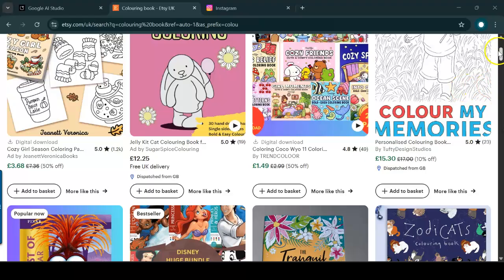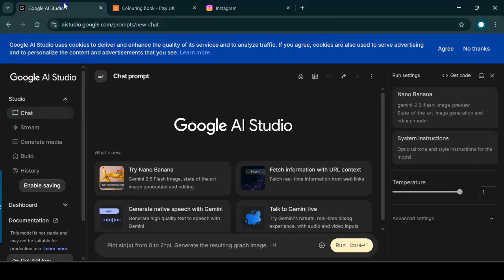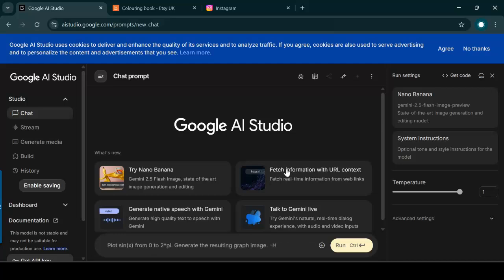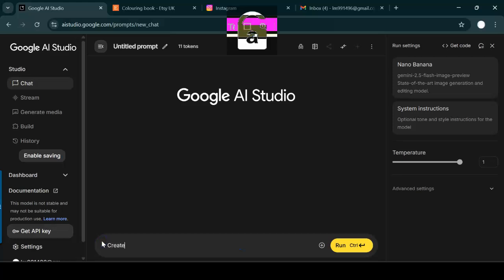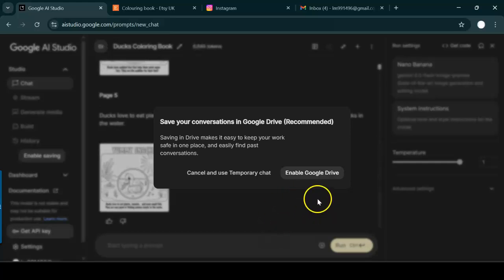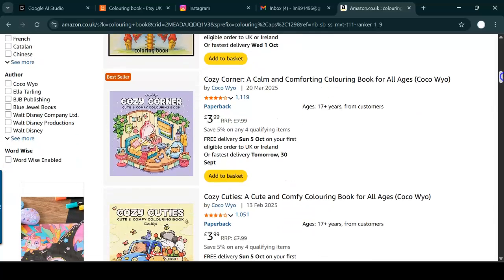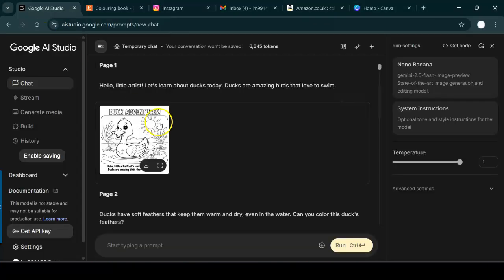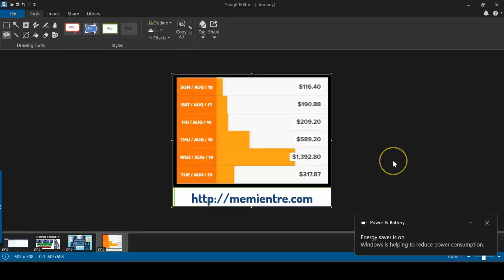How To Create And Sell Colouring Books Online Using Google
Creating and selling a coloring book online is a great way to earn passive income. With free tools like Google Docs, Google Drawings, and Google Images, you can design your own coloring book without spending a dime. Once it's ready, platforms like Etsy and Amazon Kindle Direct Publishing (KDP) make it easy to sell to a global audience. Here’s a step-by-step guide to help you get started.

Step 1: Choose a Niche

First, decide on a theme for your coloring book. Popular niches include:

Animals

Inspirational quotes

Mandalas

Holiday themes

Kids’ activity books

Use Google Trends or search Etsy and Amazon to see what’s currently in demand. A specific niche helps you stand out in a crowded market.

Step 2: Gather Free Images Using Google

Go to Google Images, and search for black-and-white line drawings related to your theme.

Click on “Tools” → “Usage rights” → Select “Creative Commons licenses”.

Look for SVG or PNG files, which are easier to edit.

Alternatively, you can use public domain websites like Pixabay, Openclipart, or Public Domain Vectors, which are also indexed by Google.

Step 3: Customize Images with Google Drawings

Open Google Drawings (drawings.google.com) to edit or create coloring pages:

Insert your image via “Insert → Image”.

Use the “Line” and “Shape” tools to add or clean up outlines.

You can also add text (e.g., quotes or titles) using the “Text box” tool.

Create multiple drawings and save each page as a PDF.

Step 4: Assemble Your Coloring Book in Google Docs

Open Google Docs and create a new document.

Insert each of your coloring pages by selecting “Insert → Image → Upload from Drive” (if saved from Google Drawings).

Add a title page, copyright page, and optional instructions.

Now you have a printable, digital coloring book ready for sale.

Create an Etsy account and open your shop.

Title it clearly (e.g., “Animal Mandala Coloring Book - 30 Pages”).

Add keywords and tags based on popular searches.

Upload a few preview images (screenshots of sample pages).

Set a price (typically $3–10 for digital books).

After publishing, promote your product on Pinterest, Instagram, or niche Facebook groups.

Selling on Amazon KDP

Amazon KDP allows you to sell physical copies of your coloring book:

 and sign in.

Choose “Create Paperback”.

Upload your interior PDF and create a front/back cover using Amazon’s free Cover Creator or Canva.

Set your pricing and distribution.

Amazon prints and ships each order for you (print-on-demand).

Final Tips

Keep your book between 25–100 pages for optimal cost/profit.

Use free tools like Canva for covers if you need more design flexibility.

Always double-check image licenses.

Offer freebies or bundles to increase sales.

With creativity and consistency, you can turn free tools into a profitable coloring book business.